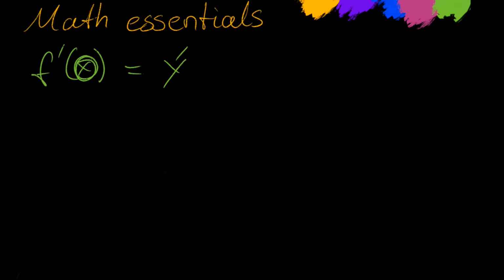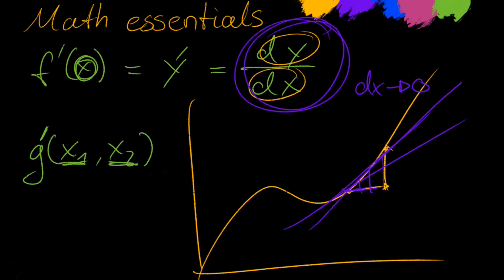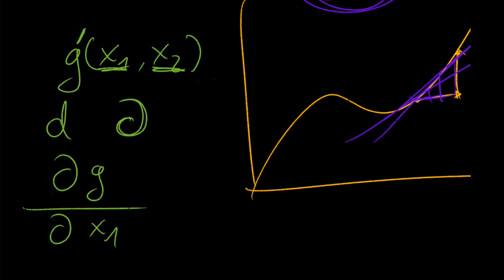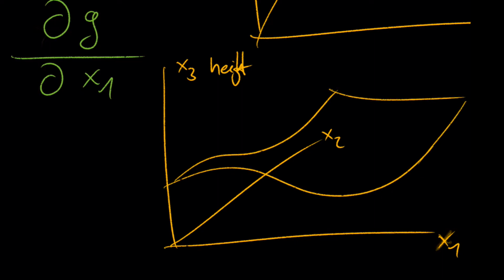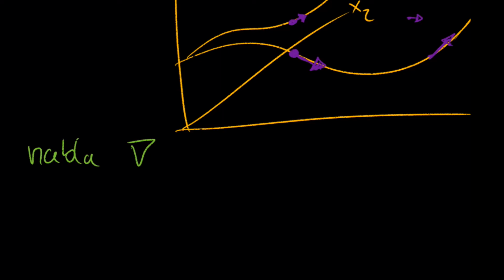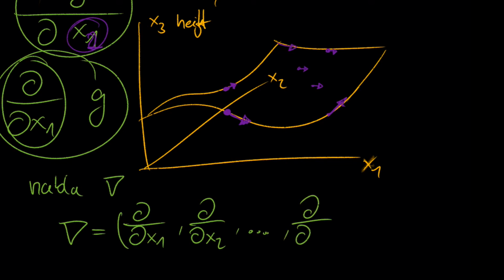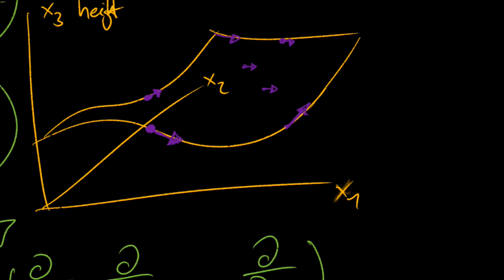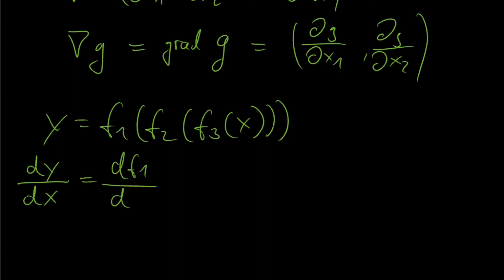[IANNwTF Lecture 0] math essentials for backpropagation